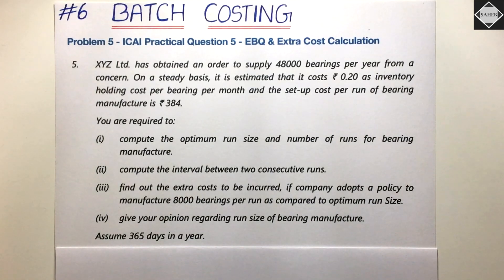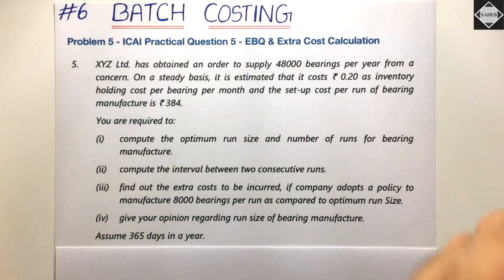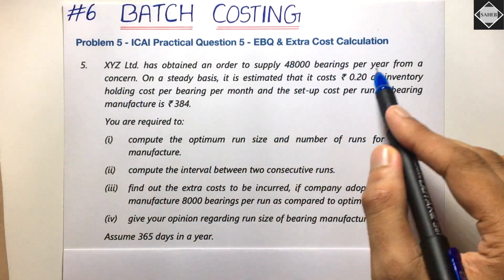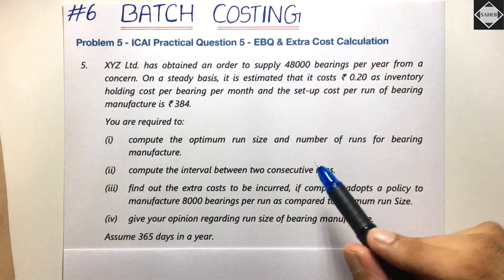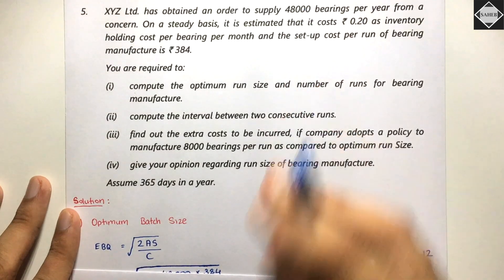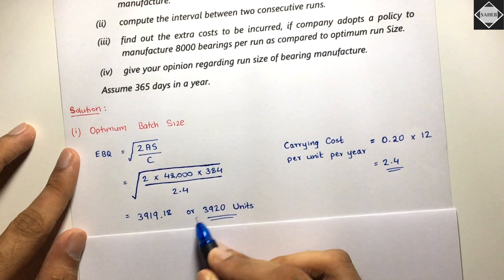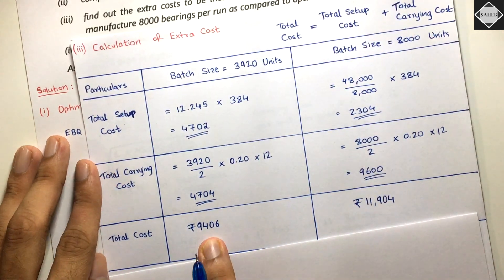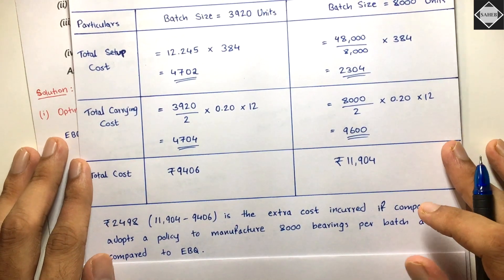#6 Batch Costing - Problem 5 - B.COM / CMA / CA INTER - By Saheb Academy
Here I have solved a question of Batch Costing where we have to calculate
1. EBQ
2. Number of Batches
3. Interval between two consecutive batches
4.  Extra Cost if we go with different batch size

This is Practical Question 5 from the ICAI Study Material

⏱️TIMESTAMPS
00:00 - Analysing Question
01:44 - Solution